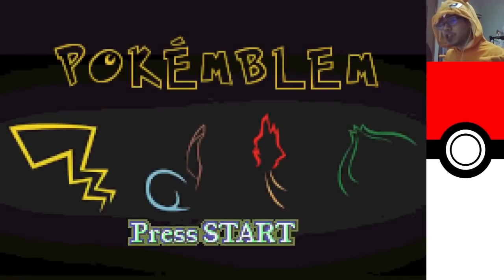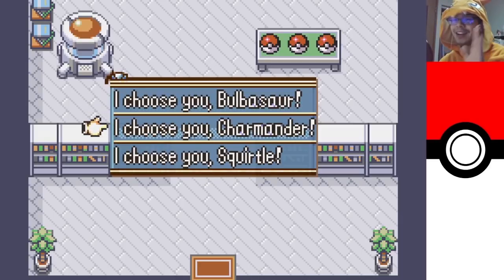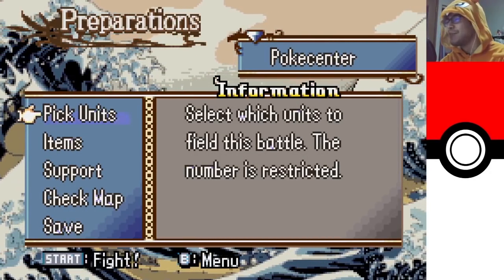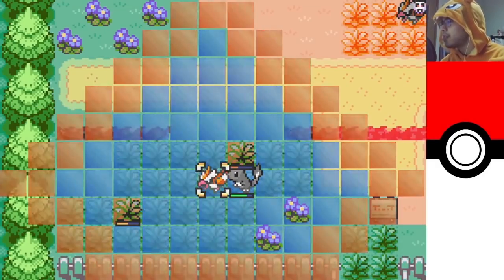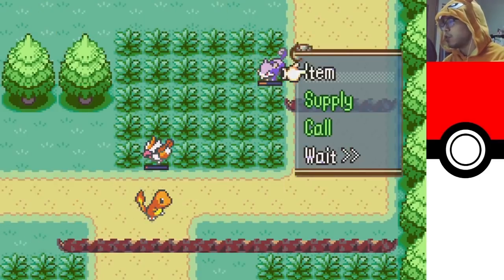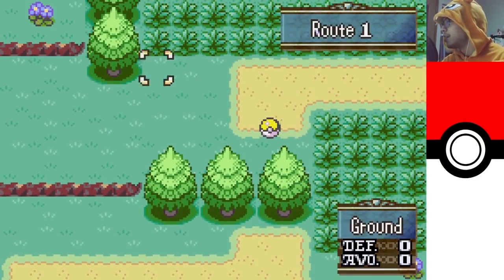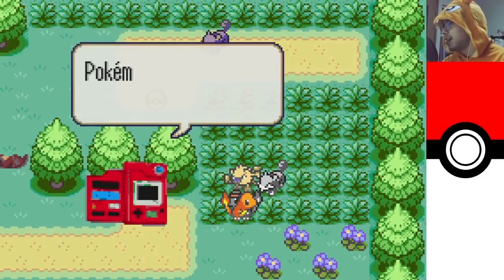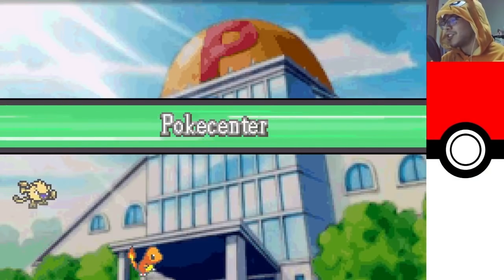Charizard Plays a FIRE Emblem Pokemon Hack: Pokémblem! Tactically Choosing Charmander! | Part 1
Fire Emblem is one of my favorite franchises, so finding out that there was a Pokemon-themed Fire Emblem ROM hack, I knew I had to play it and share it with you guys! How long until this hack devolves into waifu wars just like its base series?

Timestamps!
00:00 Intro
03:51 Rival Battle
08:49 Route 1

Hack created by Vesly; I can't link it here, but you should be able to find it.